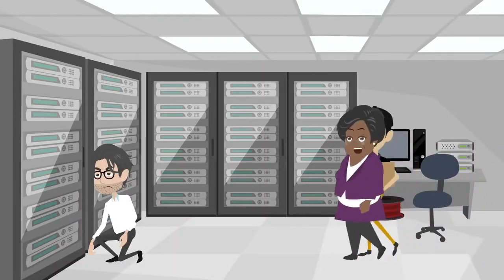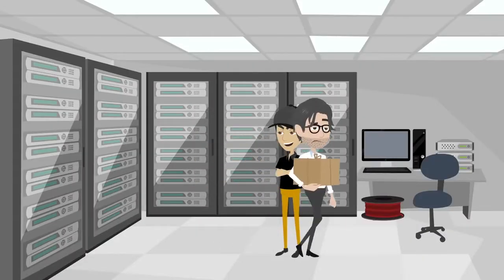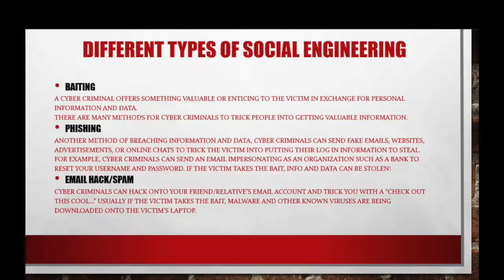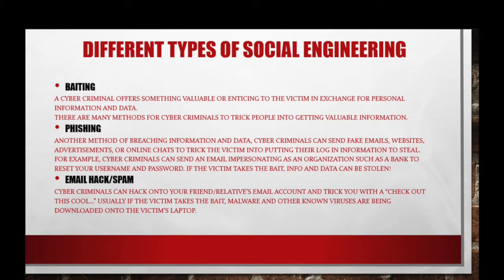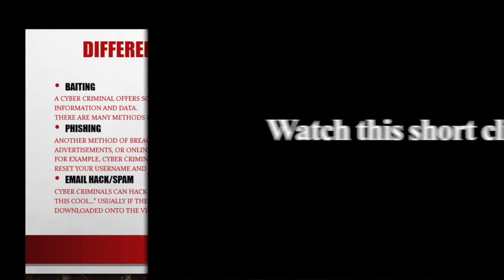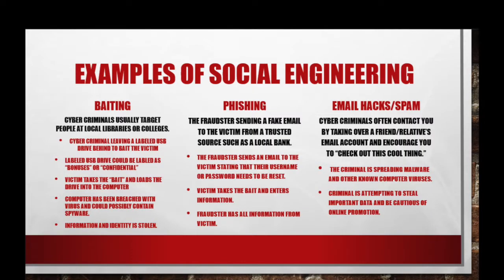Social engineering project 2020 by Fred, Tom and Tristan